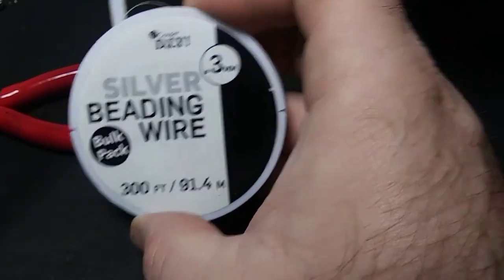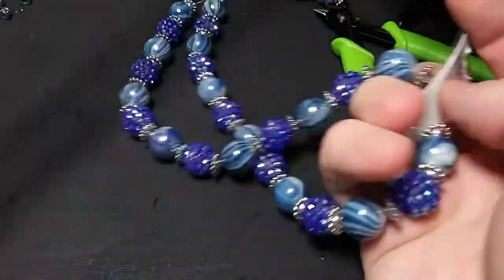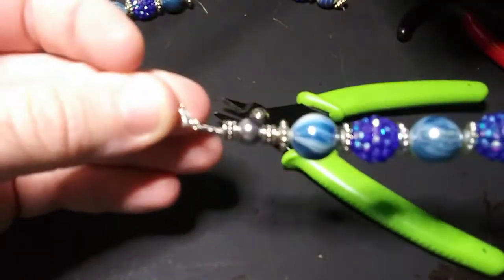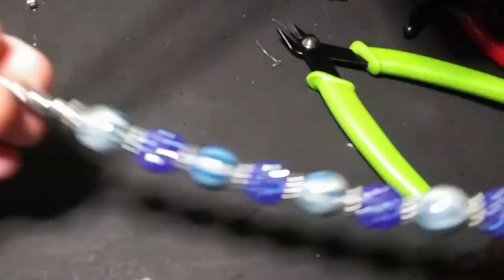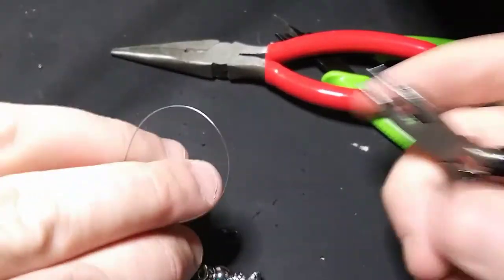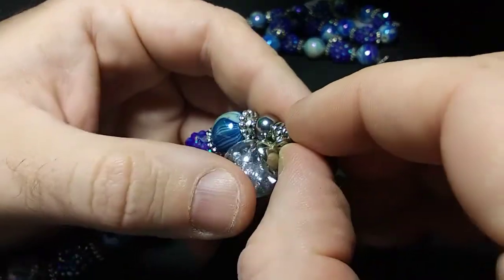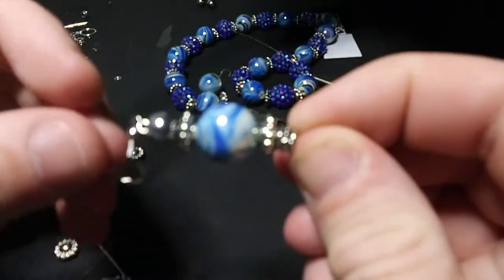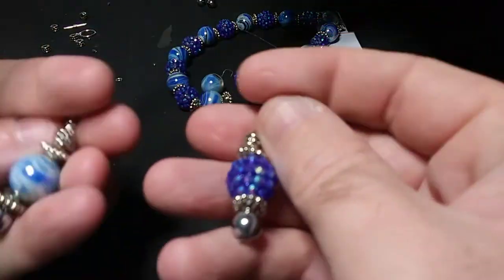jewelry making fun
having fun making jewelry